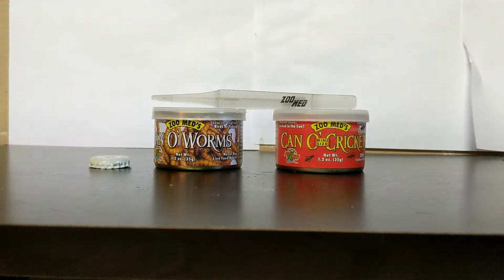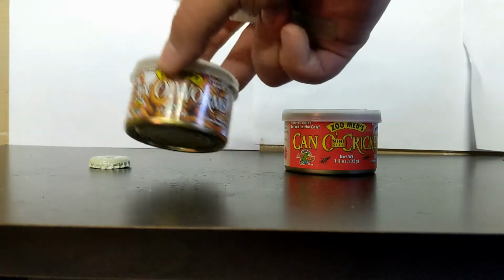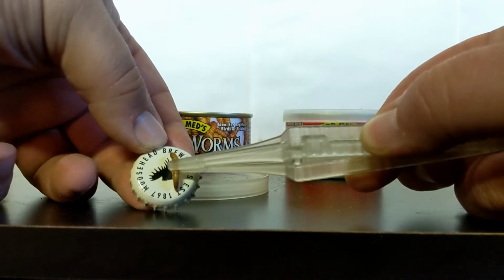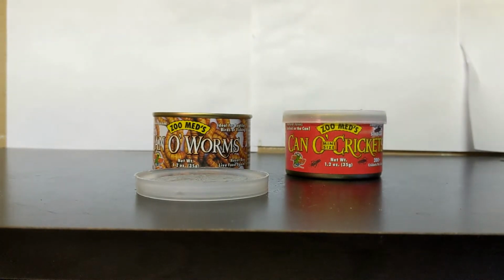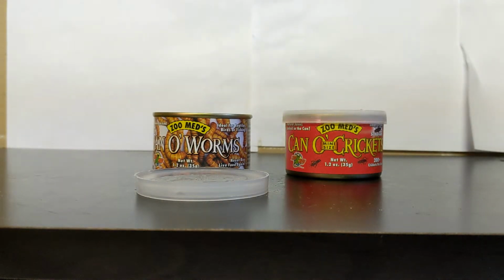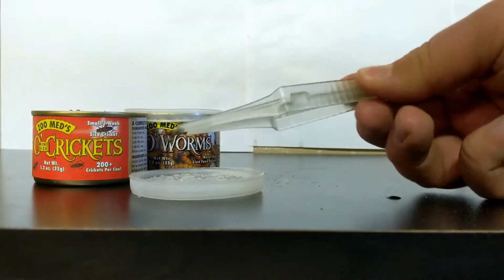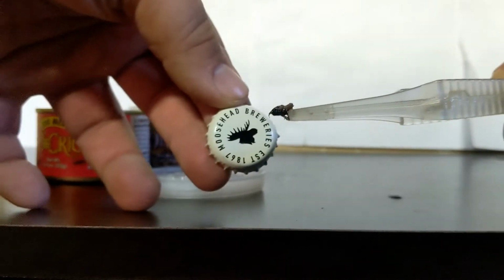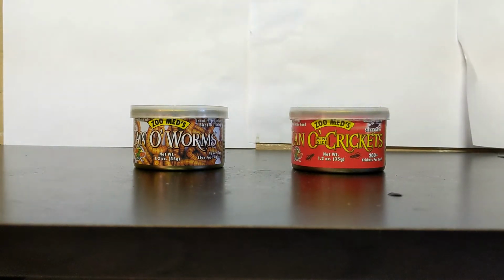Zoo Med Can O Crickets vs Zoo Med Can O Worms. Ft. Vegas, The Bearded Dragon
***warning mild language used*** sorry force  of habbit

I compare the pros and cons of both Zoo Meds Can O Crickets and Can O Worms.

any questions that aren't answered in the video ask in the comments and if I can answer them, I will